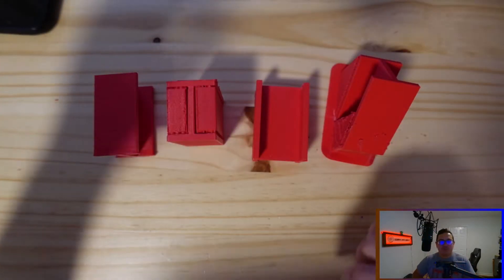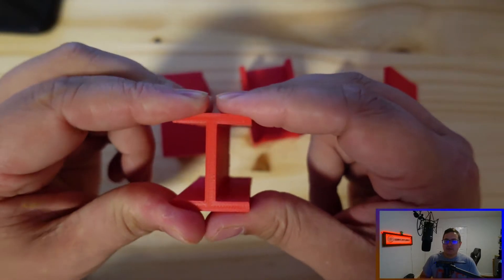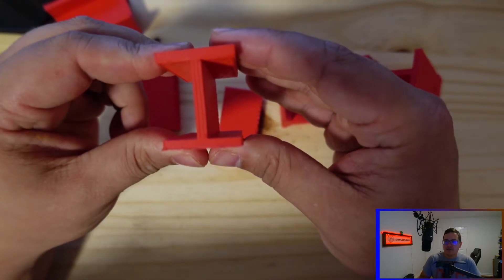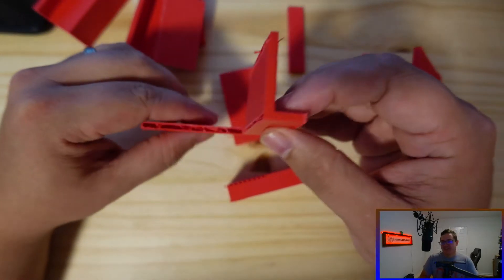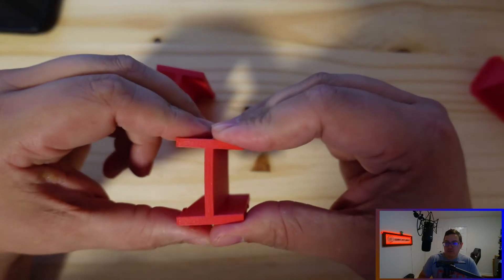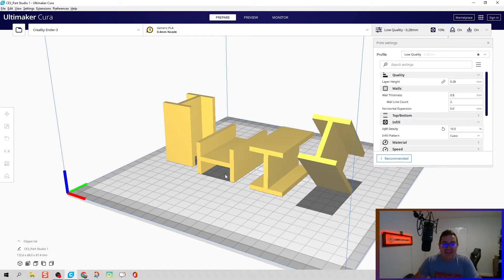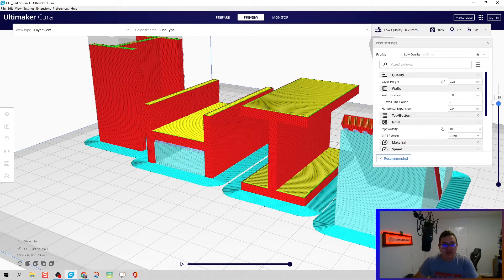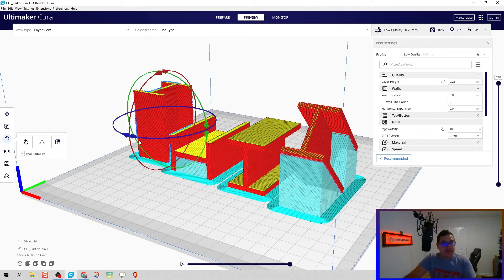Print Layer Direction - Day 15 of 100 3D Printing Journey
A light guide into troubleshooting a failed print to the filament not being pushed through properly.